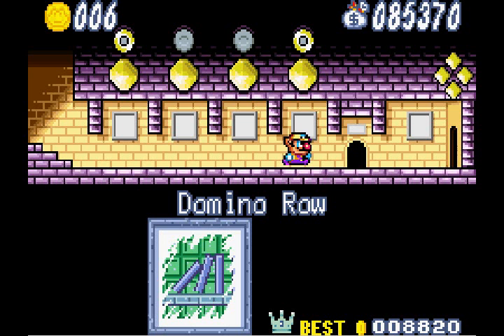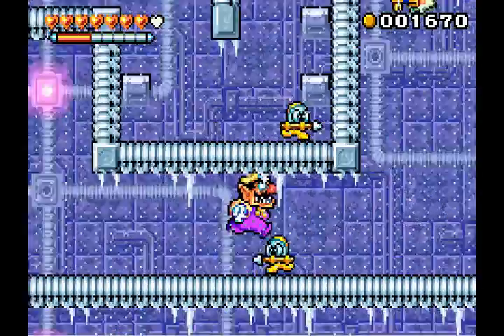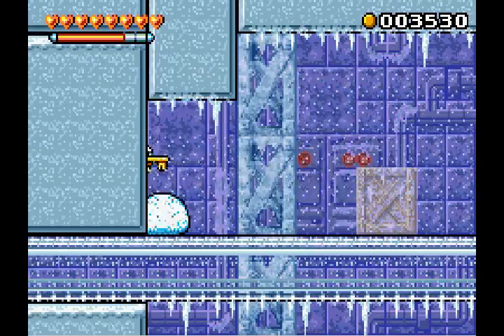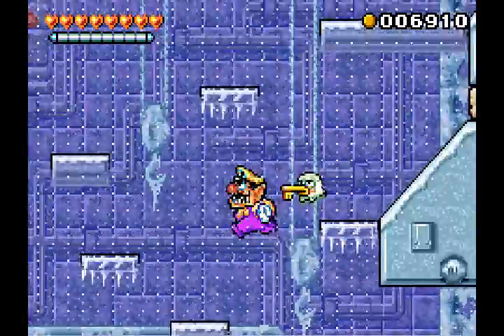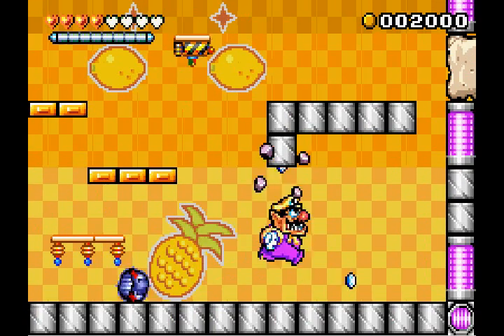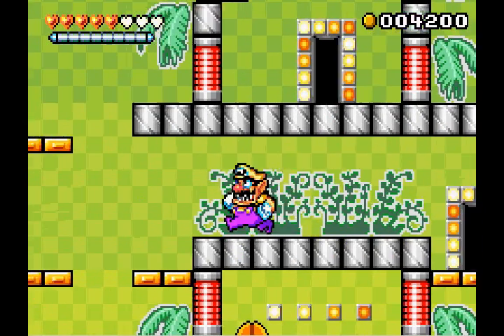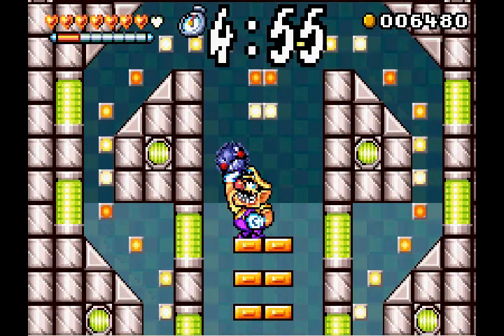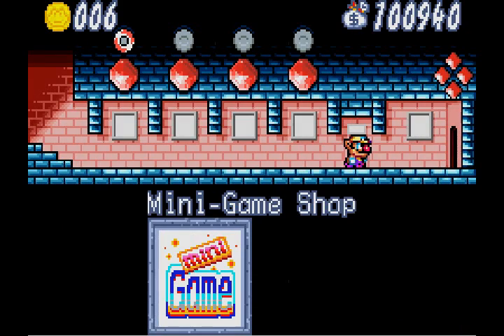Wario Land 4 #8 | VERY PAINFUL TO WATCH